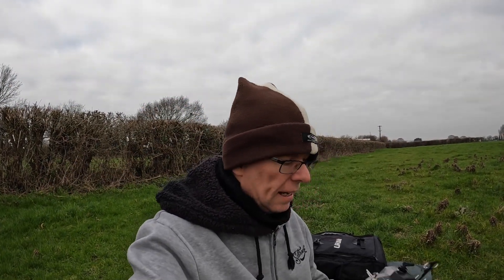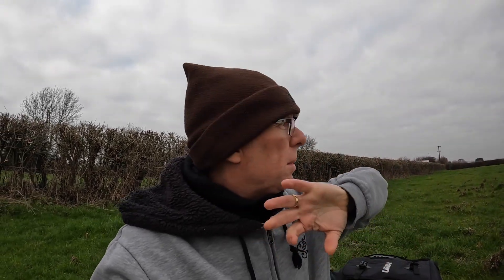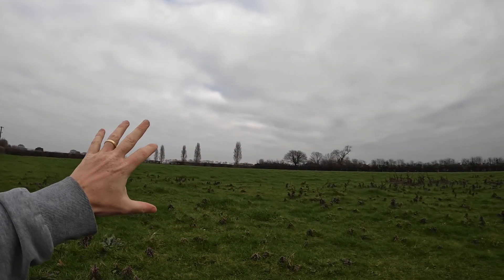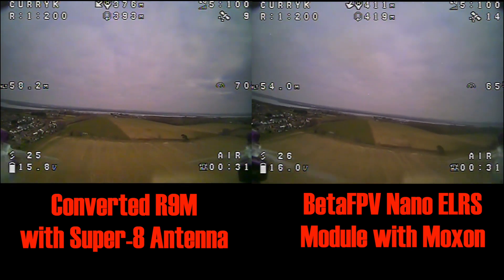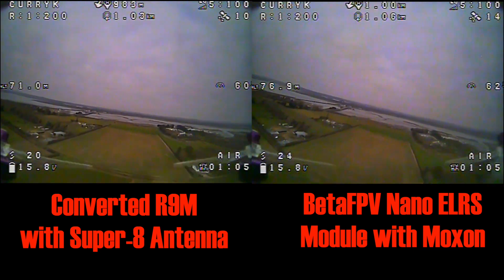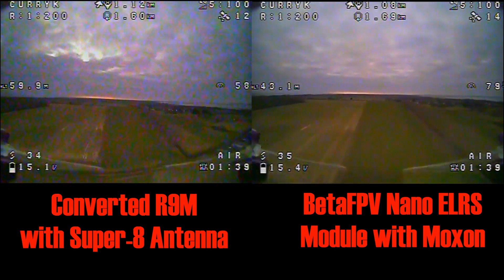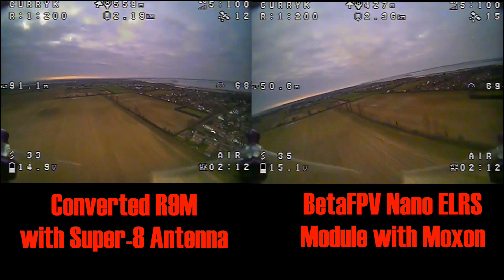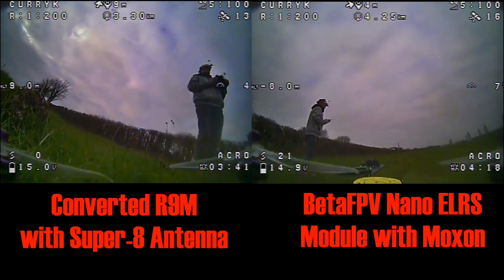Does an R9 module converted to ExpressLRS perform as well as a regular ELRS module?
In a previous video, I converted an R9M module over to ExpressLRS, you can watch that I wanted to go out and see how it performed with its original Super-8 antenna against a regular ELRS module with a moxon antenna... with the idea of perhaps swapping the antennas over depending on how it performed.